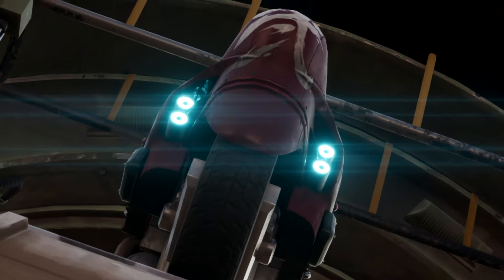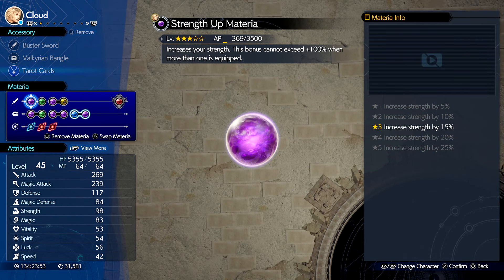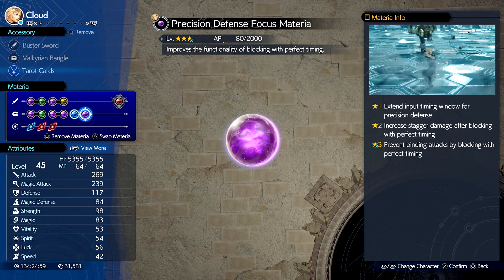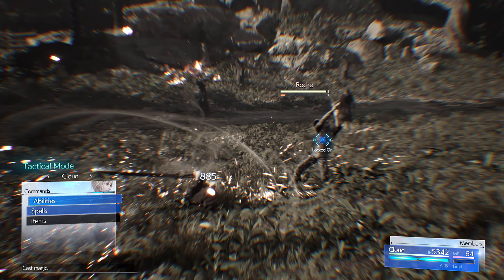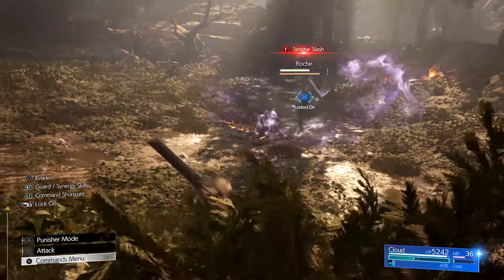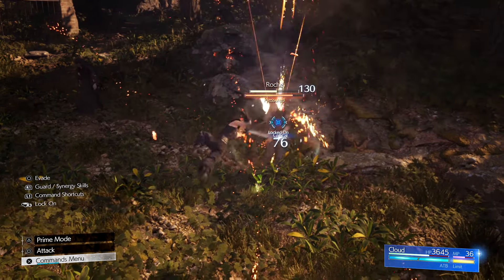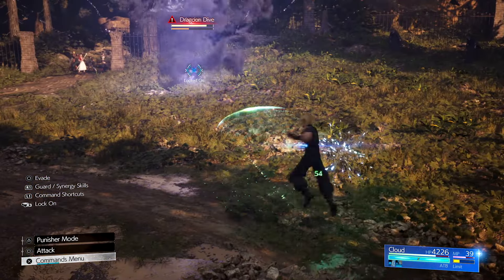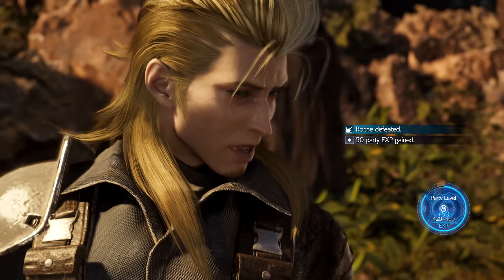HOW To Beat ROCHE in Nibelhiem In-Depth Guide | Final Fantasy VII Rebirth PS5 Gameplay